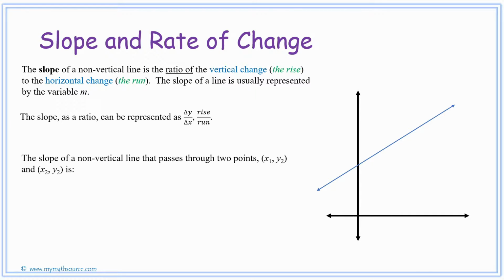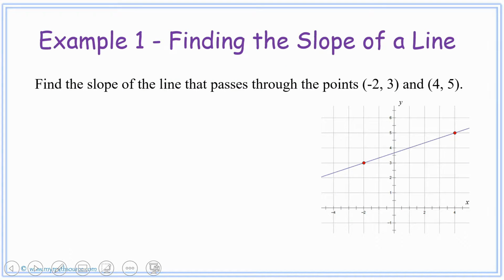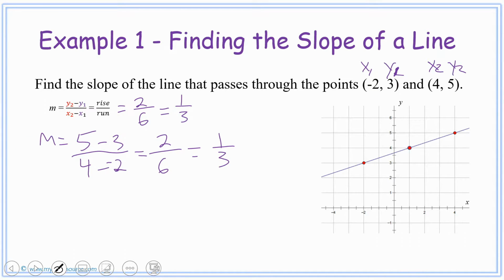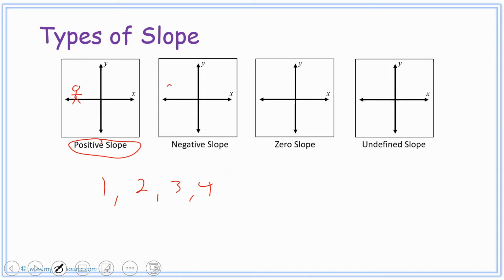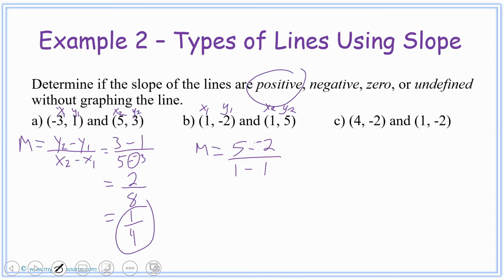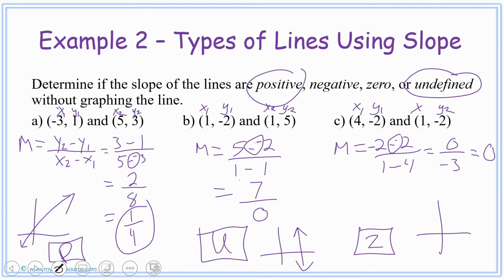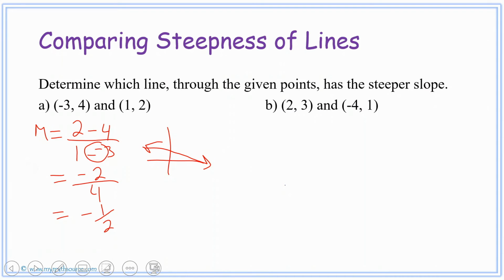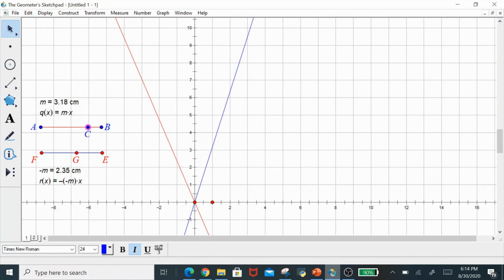Algebra 2 - Chapter 2.2 Part 1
In this lesson you will learn about Slope and Rate of Change.